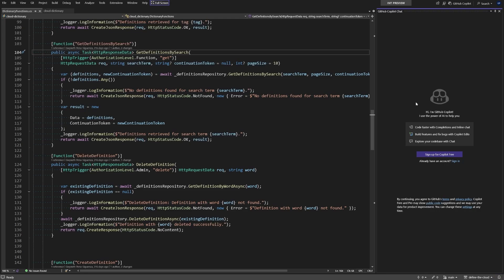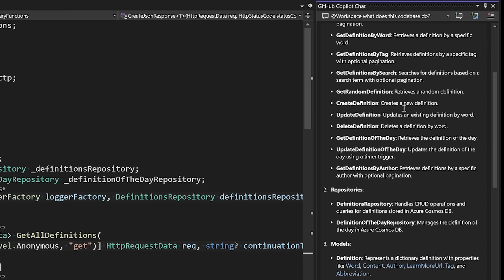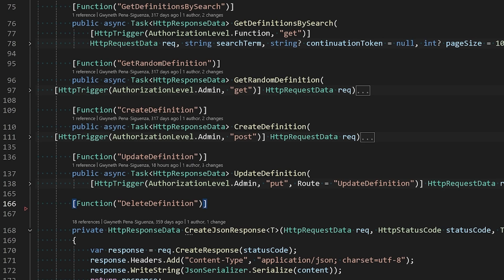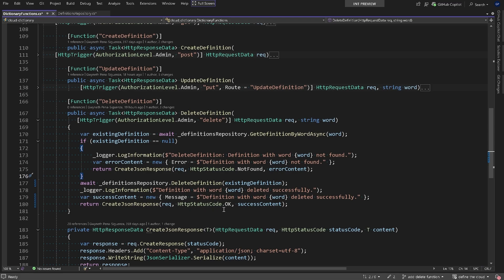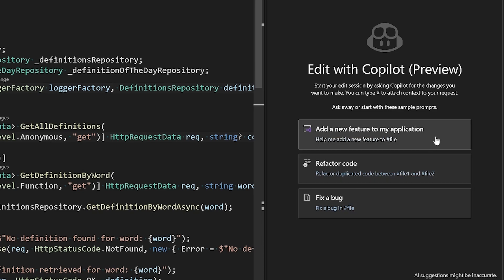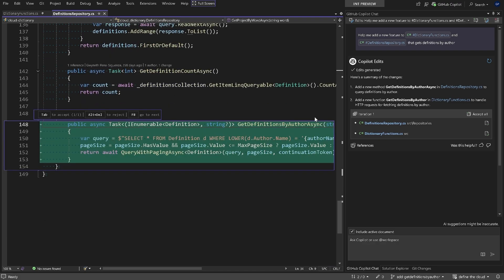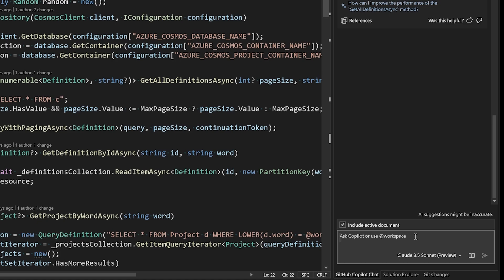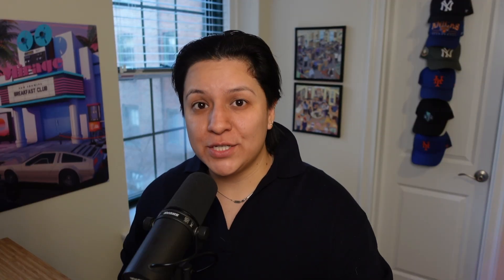Intro to GitHub Copilot in Visual Studio (2025 Edition)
Learn to leverage GitHub Copilot’s free tier, now seamlessly integrated with Visual Studio, to supercharge your coding workflow. From signing up to diving into .NET projects, this tutorial covers it all: understanding codebases with Copilot Chat, writing smarter code with AI-assisted completions, refactoring across multiple files with Copilot Edits, and generating AI-powered commit messages for when you’re ready to push your changes. Whether you're new to Copilot or looking to maximize its features, this video has you covered!

Chapters:
00:00 - Introduction
00:34 - Set up GitHub Copilot in Visual Studio
02:47 - Code completions & suggestions
04:53 - Commit messages with GitHub Copilot
05:30 - GitHub Copilot Edits: AI-powered code editing sessions
08:10 - Multi-model support
09:14 - Slash commands to optimize code